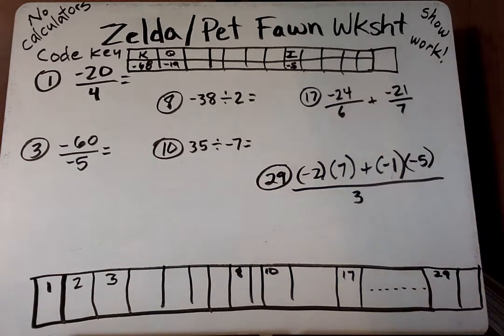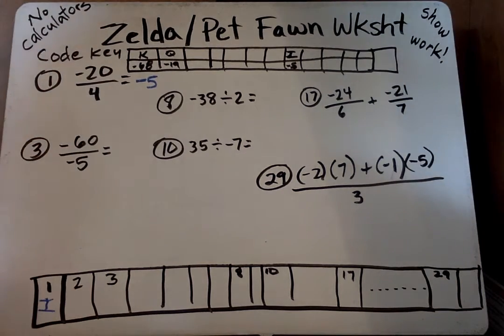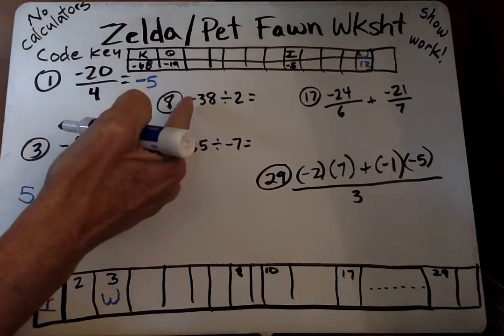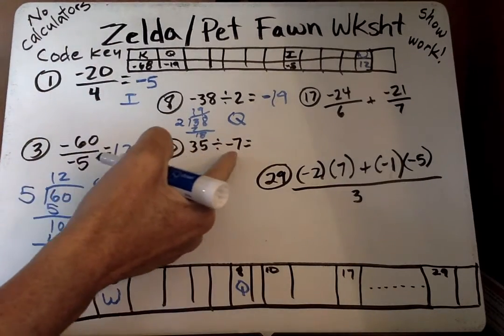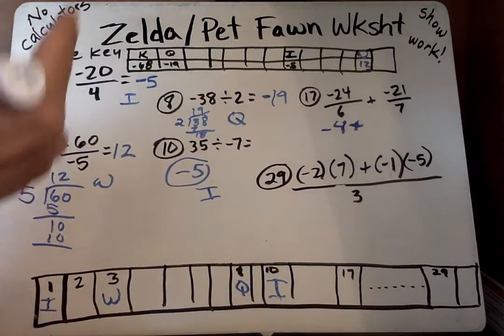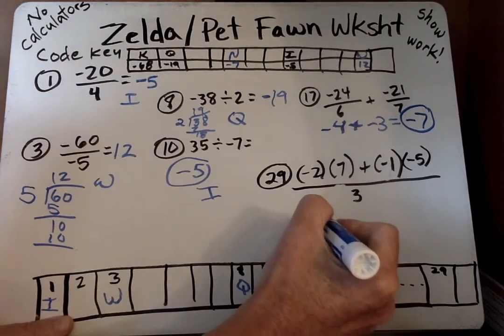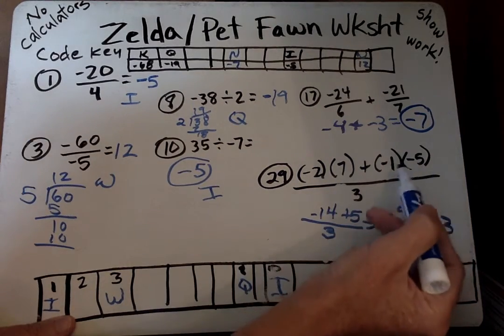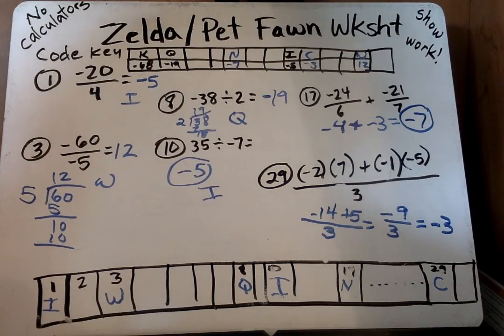M7 Zelda Wksht (+-• div. integers)